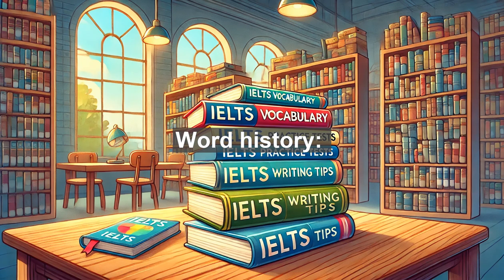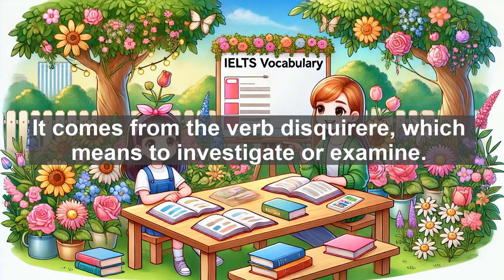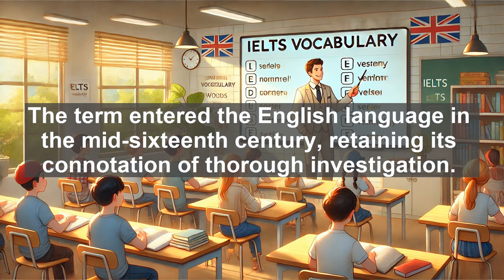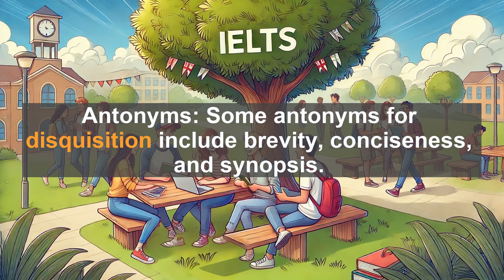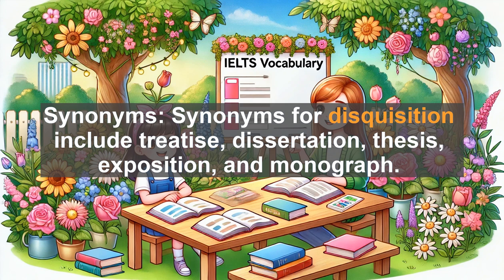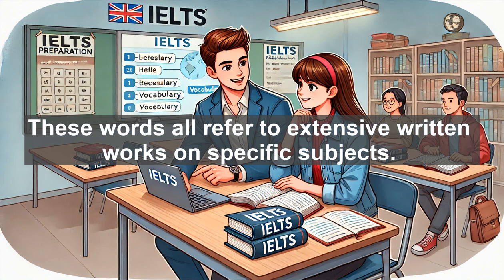IELTS 9.0 Vocabulary Lesson: Disquisition - Meaning, Common errors, Synonyms and Antonyms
Learn how to use 'disquisition' effectively in your IELTS exam. This video covers the meaning, etymology, synonyms, and proper usage of this sophisticated term, helping you elevate your academic writing and speaking skills for a higher band score.